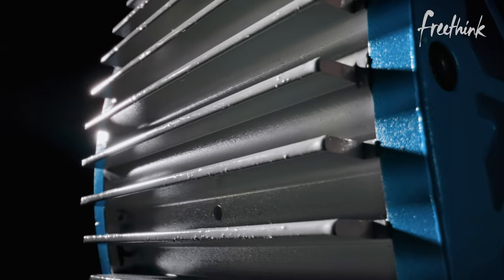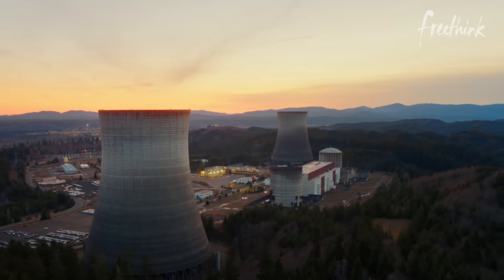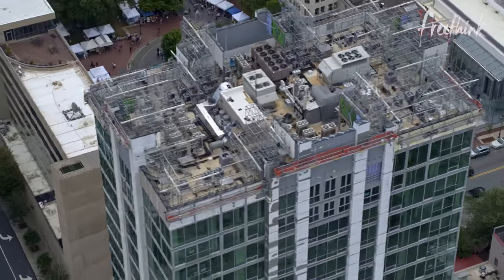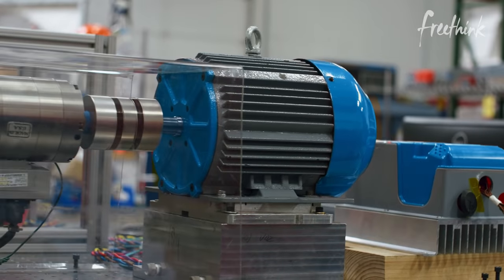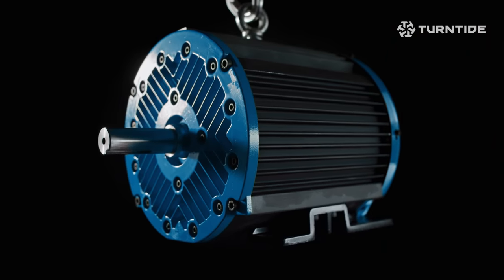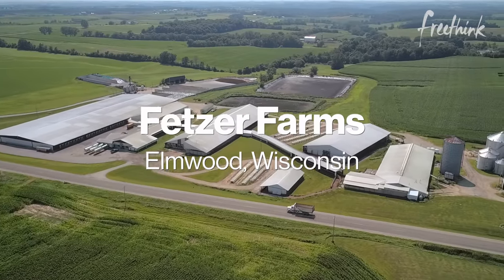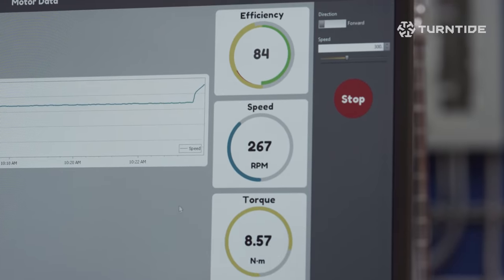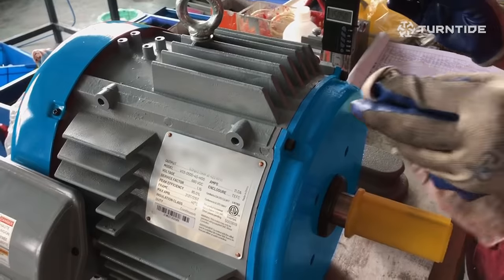Want to Save the Planet? Start with Reinventing the Motor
The switched reluctance motor is a climate tech breakthrough. Can it help us power a more sustainable future?

The motors that run our vehicles, air conditioners, and all machines with moving parts consume half the world's electricity. These legacy motors are based on a 19th century design and waste half the energy they use, so they're long overdue for an upgrade. Now, a new alternative called a Smart Motor System is ushering in a more sustainable future.

Turntide’s highly efficient switched reluctance motor has the ability to drastically reduce energy consumption in the world's buildings, and reduce carbon emissions by 25%. The switched reluctance motor has been around for quite some time, but only recently has supporting technology advanced to bring it into mainstream use.

See the full article on the most efficient electric motor

Follow Freethink.